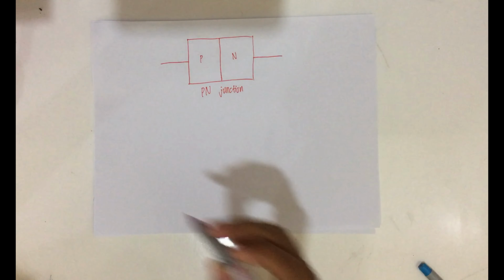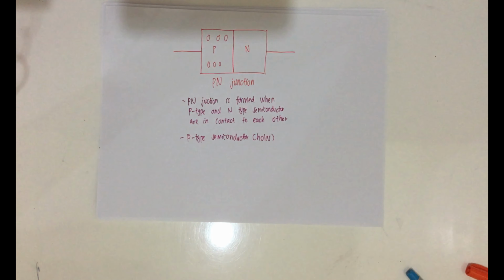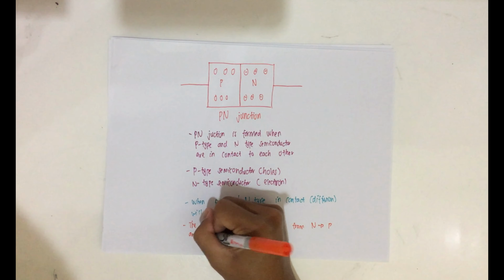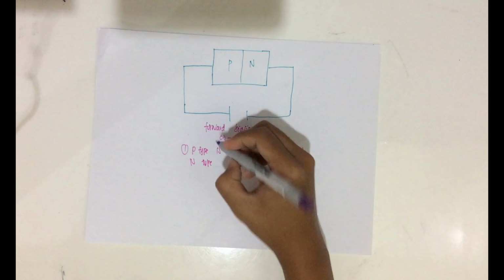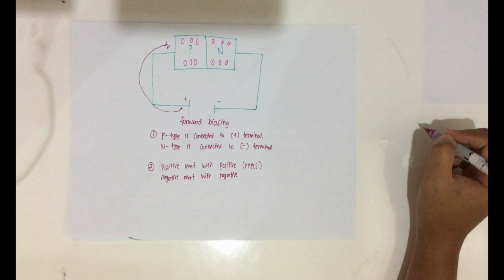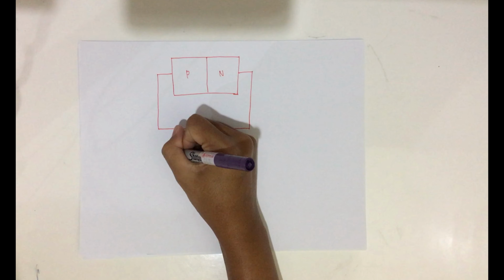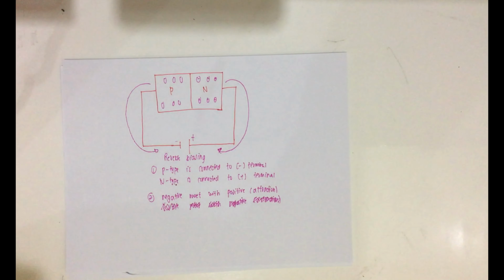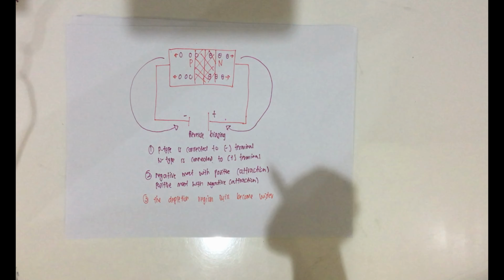SEMICONDUCTOR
Explaination about pn junction,forward bias and reverse bias